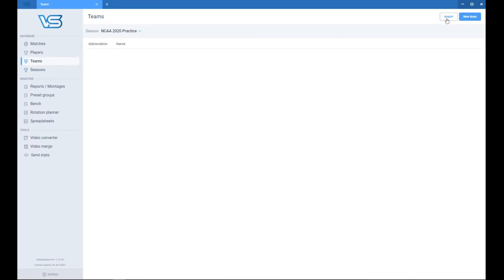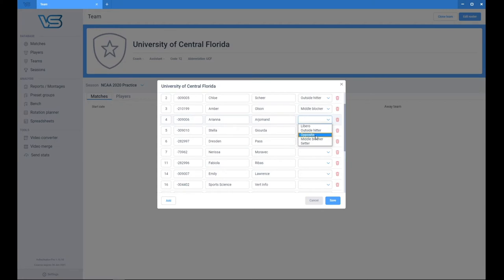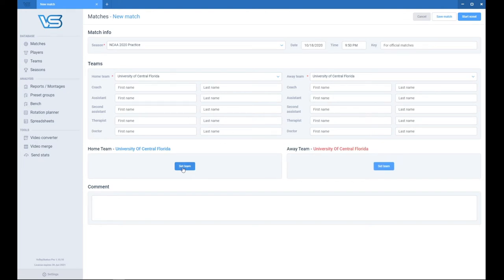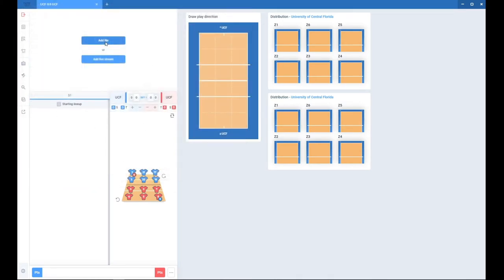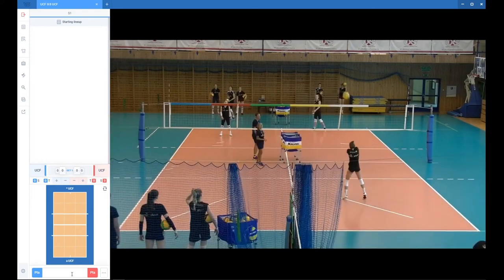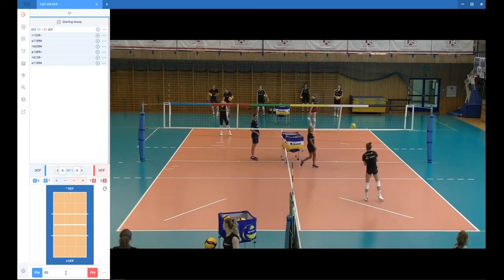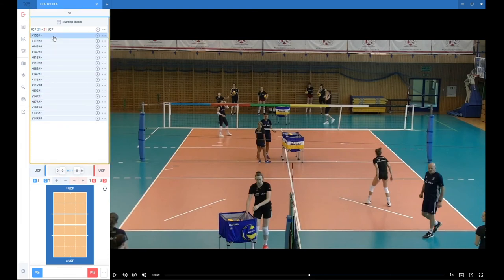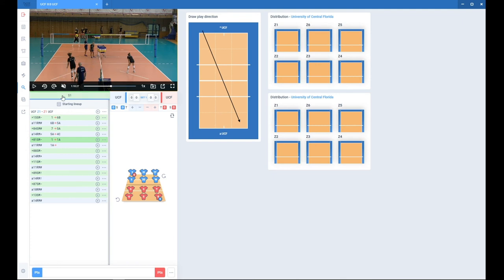VolleyStation - Tutorial Series - Ep.4 Practice - 1.Scouting a simple drill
Welcome to VolleyStation Tutorials! In this video we show you how to set up  scouting for a simple drill.

We suggest using a Comment section in a match screen to write more details about the practice! It will show up in the main matches screen.For example, Serving and Passing Drill